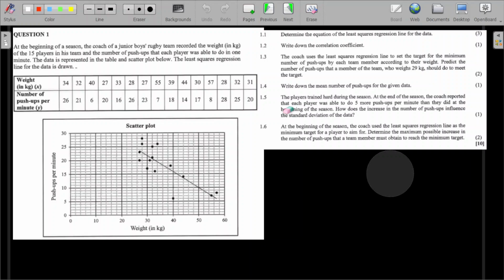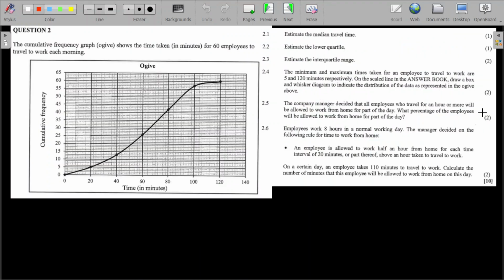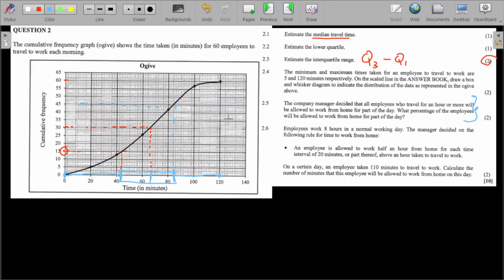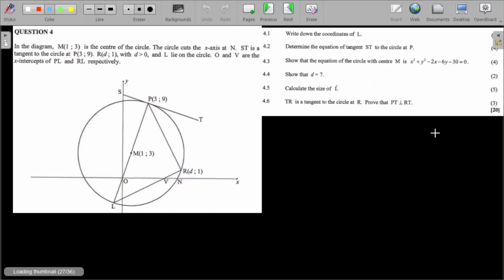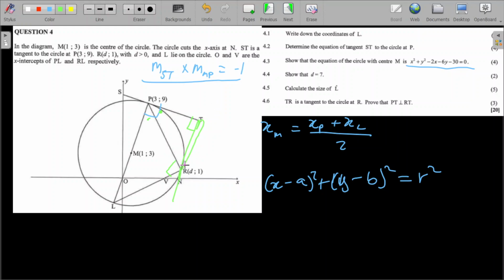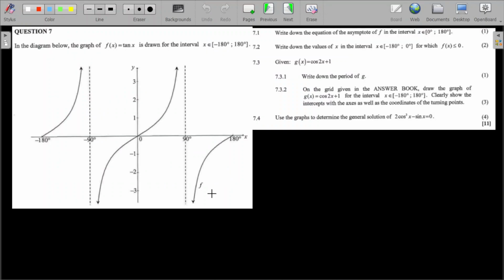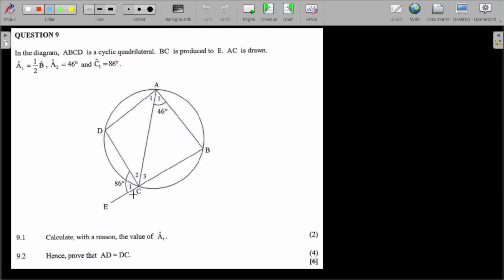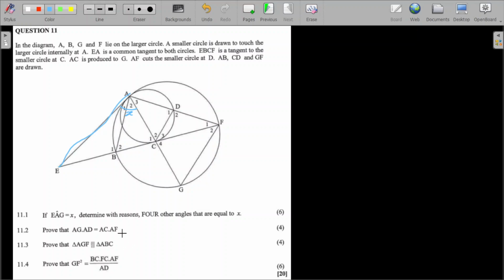Reaction to Grade 12 Mathematics Paper 2 Final Exam | November 2024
Reaction to Grade 12 Mathematics Paper 2 Final Exam